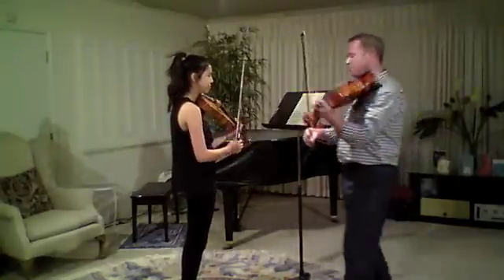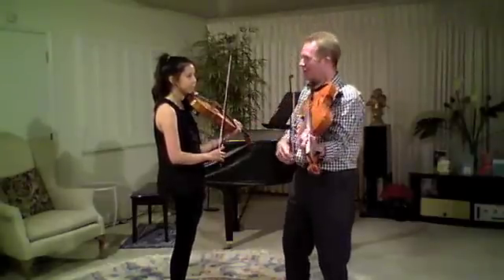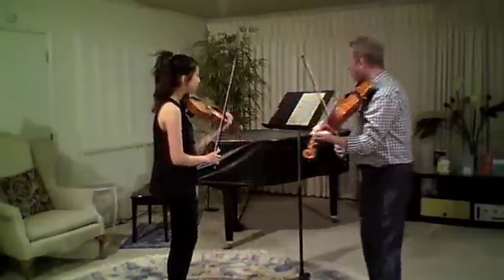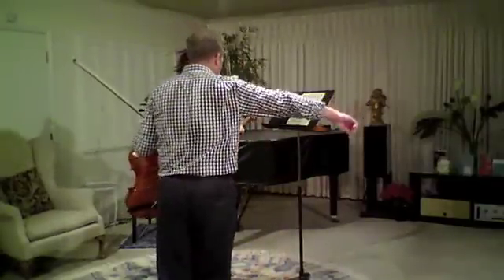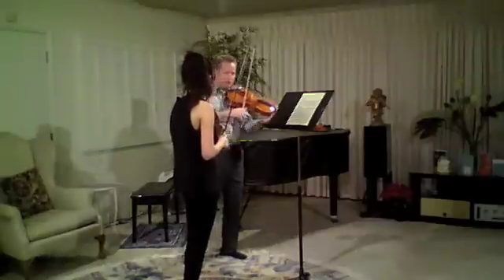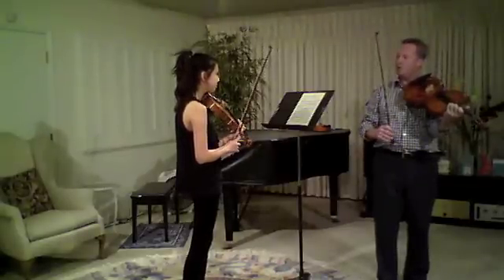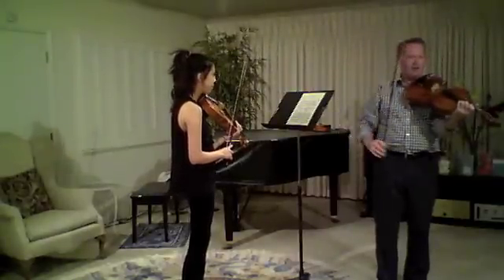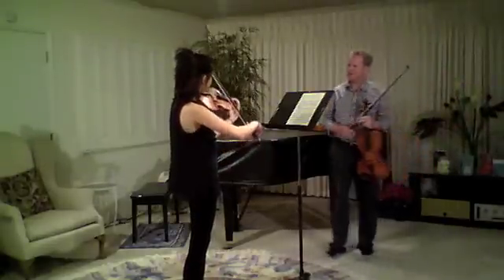the Bow: Deubner master class series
Colleague and friend Fung Ho hosts a class for Brett Deubner this past fall while concertizing in Los Angeles. Brett Deubner is on the viola faculty at Queens College in NYC